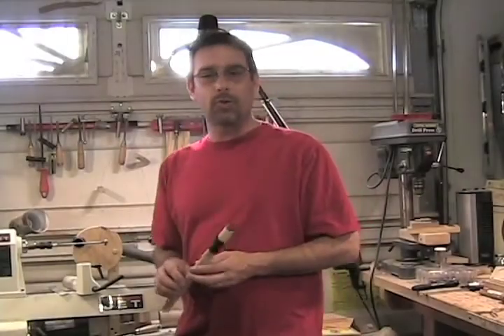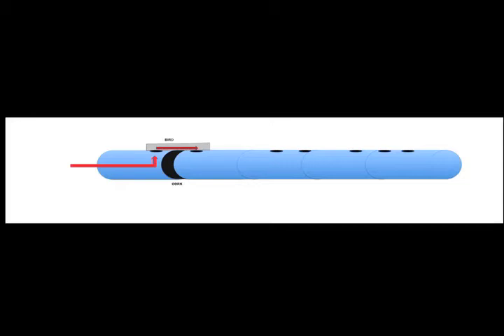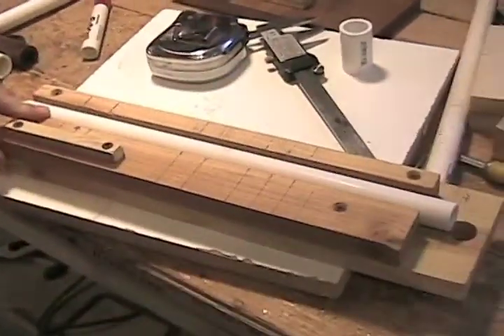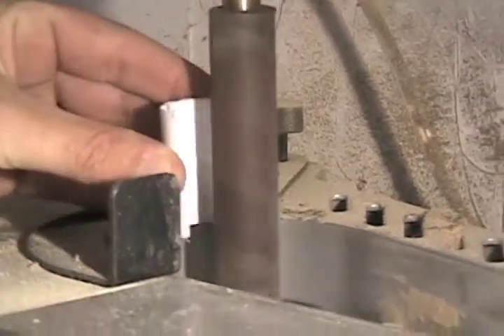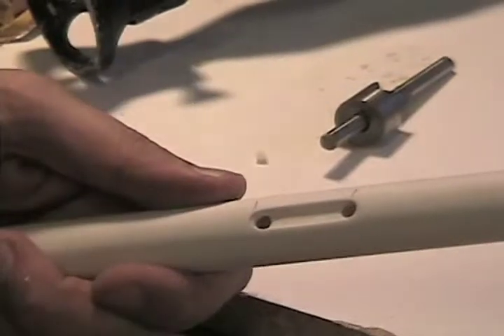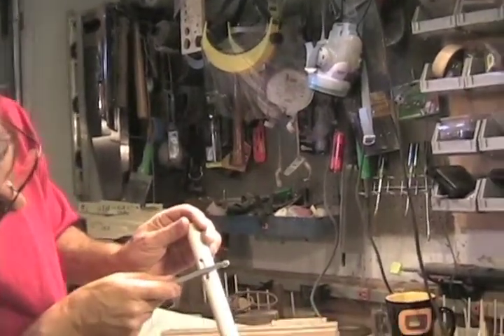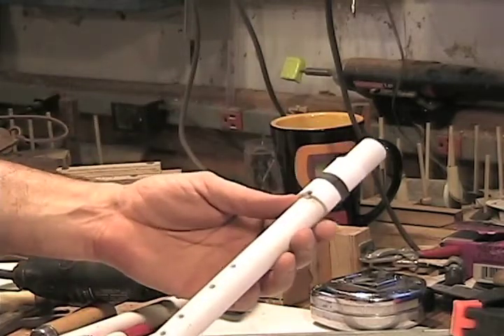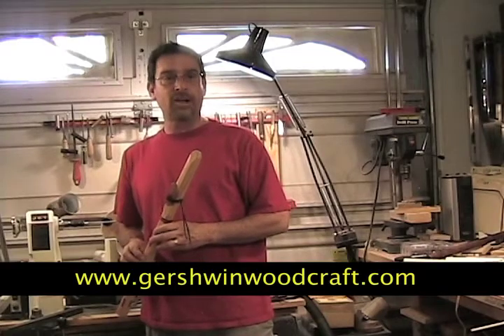How to make a Flute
Gershwin Woodcraft Workshop takes you step by step through the process of making a Native American Style Flute from PVC tubing.